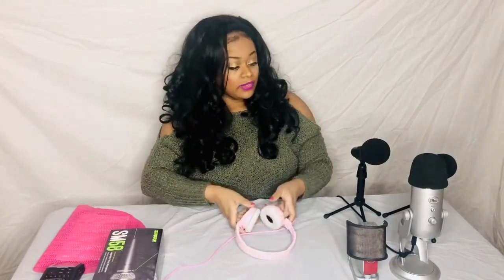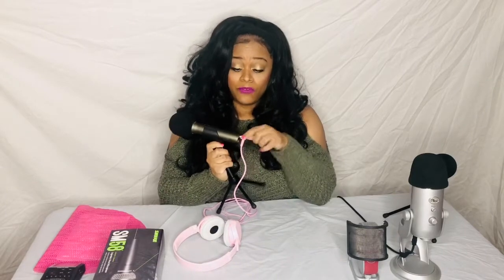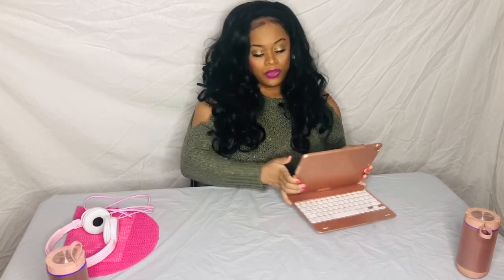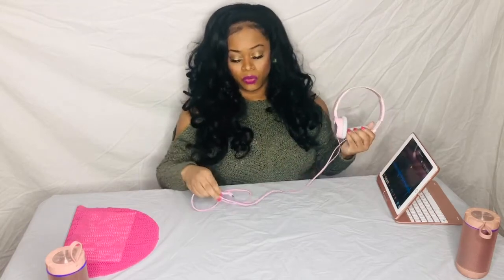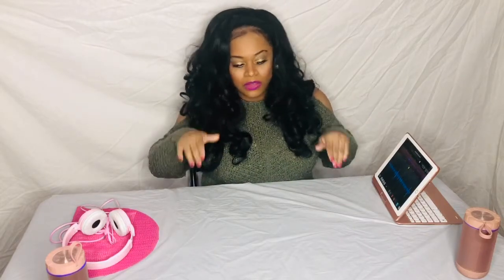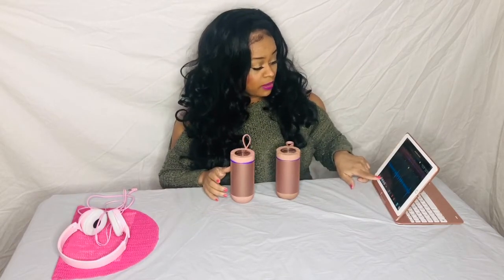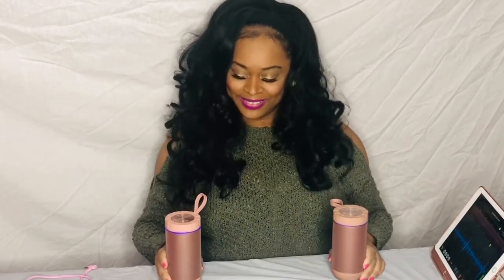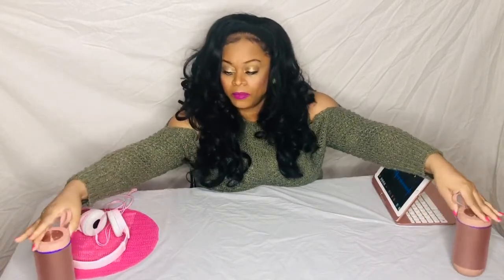Equipment You’ll Need For VoiceOver, Narration, & Singing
**If you’re interested in a VOICEOVER/ NARRATION/ SINGING lesson with me, you can set up a video lesson here:

 In this video, I’m discussing some simple and affordable equipment that you
will need to begin your journey as a Voice Over artist, Narrator, and/or Singer.
I really wanted to give you an in depth video about useful equipment that helped me when I was starting out.

Also, the song that’s featured in this video is called “Wanna Dance”
You can stream it here or on whatever streaming platform you like:

Please ask any questions! I love that...it helps me make videos that you’ll be interested in watching!

Let me know if you enjoyed this video and if you have any  topics you’d like for me to discuss, I’d love to hear it!

👇🏾I have listed the items that I’ve mentioned in this video below!👇🏾

Samson Q2U USB/XLR Dynamic Microphone Recording and Podcasting Pack (Includes Mic Clip, Desktop Stand, Windscreen and Cables)

Shure SM58-LC Cardioid Dynamic

Kasonic Microphone Stand

Microphone Stand - Universal Mic Mount with Heavy Compact Base, Height Adjustable (2.8’ - 5’ ft.)- PMKS5

Porta-Booth Plus

COMISO Waterproof Bluetooth

Sony ZX Series Stereo Headphones

(Renewed) Apple iPad 9.7 inches with WiFi 32GB- Space Gray (2017 Model) 5th Generation

POPPER STOPPER:
EJT Upgraded Microphone Pop Filter Mask Shield for Blue Yeti and Other Mic, 6 Inch Dual Layered Pop Wind Screen with Enhanced Flexible 360°Gooseneck Clip Stabilization Arm

TWISTED WAVE:
$99.90 for Mac & PC
$20.00 for IPad, IPhone & Android

Jania.net